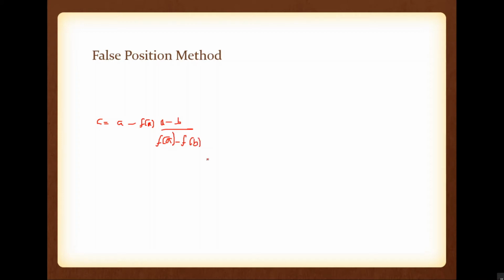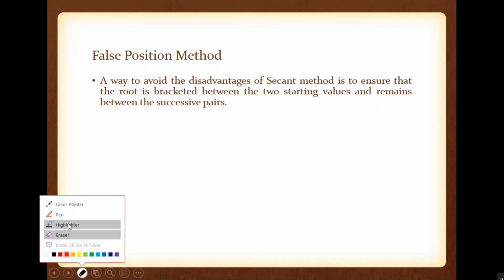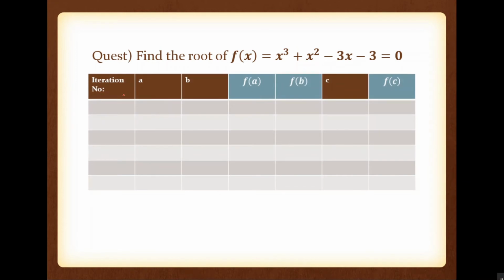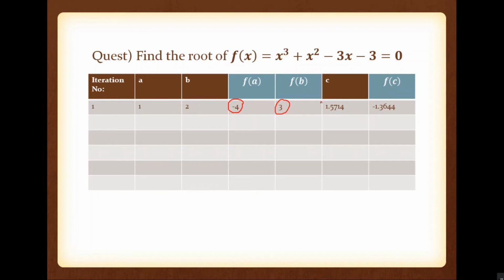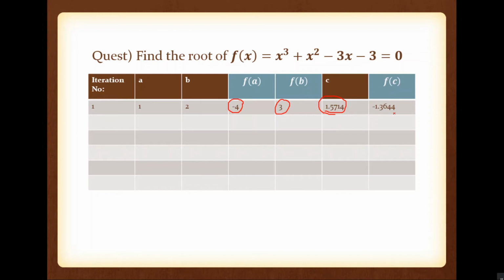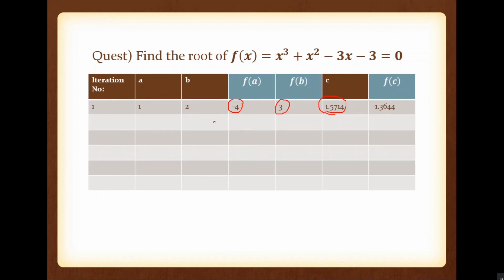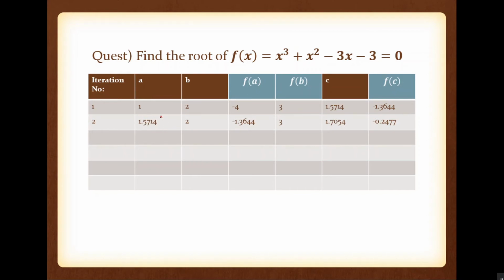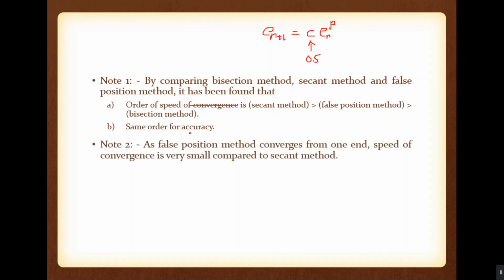005 FALSE POSITION METHOD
Discussed the False position method.